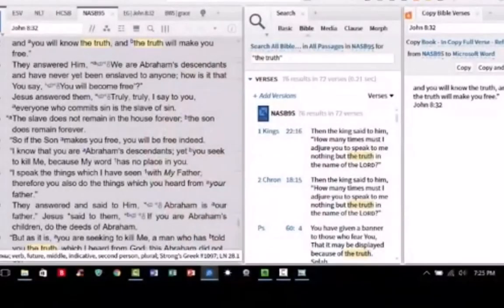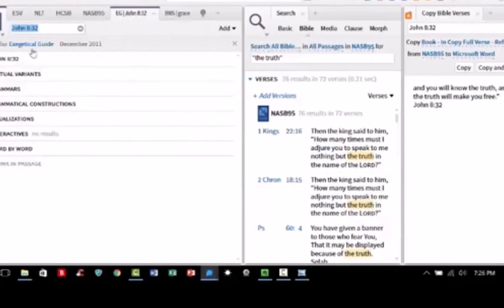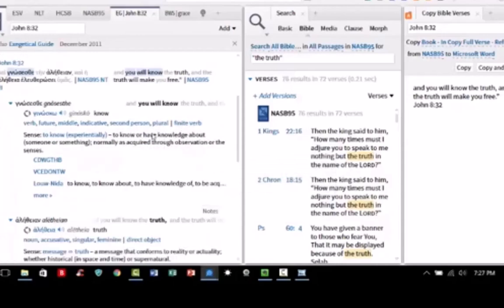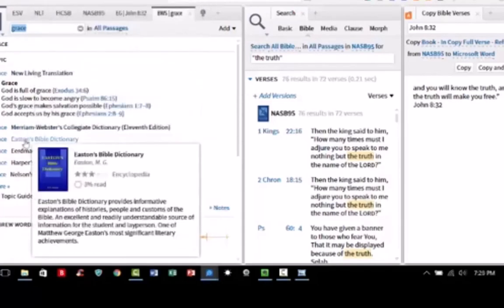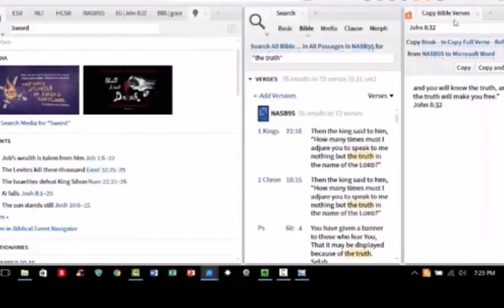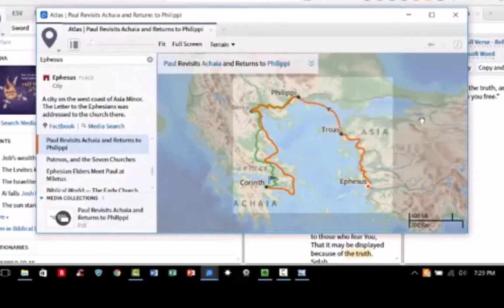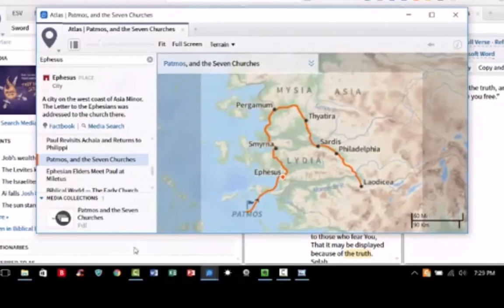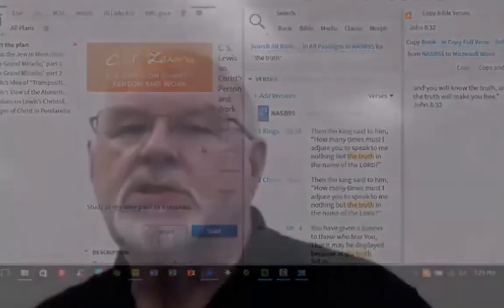Bible Study Step By Step Part 20 | The Features That Make Logos the Gold Standard for Bible Study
In this lesson from, we explore why Logos Bible Software is one of the most powerful Bible study tools available today.

As we wrap up our Bible Study with Friends series, this session focuses on building a strong reference library for long-term ministry and personal growth. I walk through practical, real-time examples of how Logos works—showing its exegetical guides, word studies, sermon tools, maps, atlases, fact books, pronunciation tools, and powerful search capabilities.

You’ll see how Logos allows you to:

• Perform detailed word-by-word studies in Greek and Hebrew
• Instantly access cross-references and multiple dictionaries
• Generate handouts and teaching materials with one click
• Copy verses directly into documents without manual formatting
• Use built-in maps and atlases for historical and geographical context
• Build a searchable digital theological library
• Integrate with Evernote for long-term organization

While there are excellent free Bible tools available, this lesson explains what makes Logos uniquely powerful—especially for serious Bible students, teachers, and ministry leaders.

If you’re joining this series late, don’t forget to request the free workbook linked below. It’s our gift to you and a helpful companion for working through the entire course.

Our goal is simple: help you get more impact from your Bible study and equip you to teach and share God’s Word with confidence.

Be sure to explore tutorials online before purchasing to see if Logos is the right fit for you.

Thank you for studying with us.

⏰ *Timestamps*
0:00 Why Logos for Serious Bible Study
2:12 Building a Powerful Digital Library
4:29 Exegetical Guide and Word-by-Word Study
7:11 Fact Book, Maps, and Teaching Tools
9:54 Courses, Searchability, and Evernote Integration
13:24 Upgrades, Final Encouragement, and Prayer

📖 Bible used: NASB Inductive Study Bible (Harvest House)
Whether for personal study or group discussion, our prayer is that you are blessed and encouraged.

🔥 Whether you're new to the Bible or have been studying for years, this message will challenge, encourage, and transform how you think about faith and life.

Let's grow together in faith and truth! 🙌✨